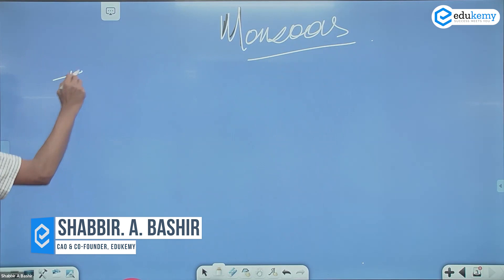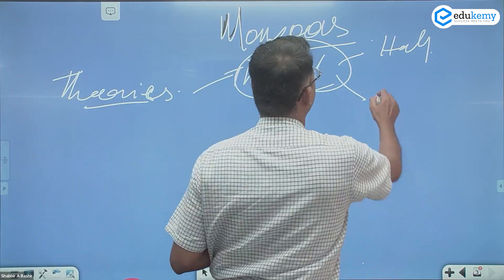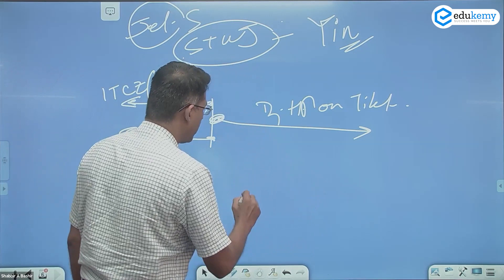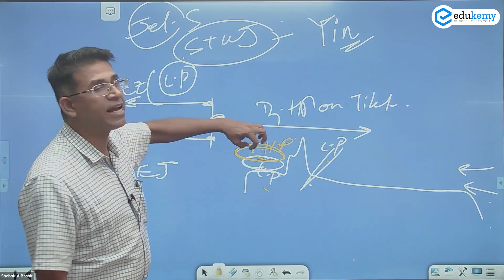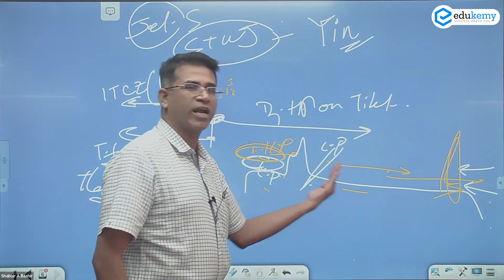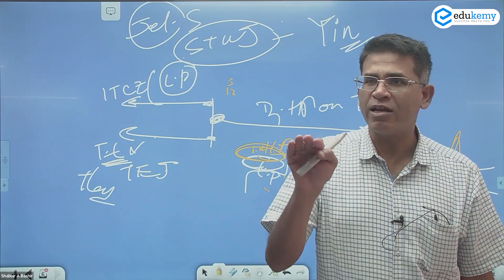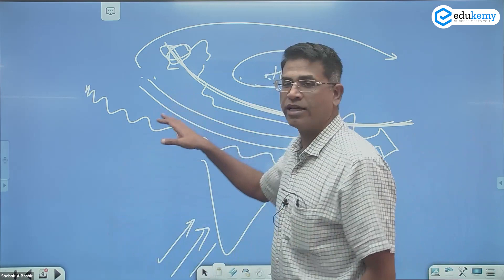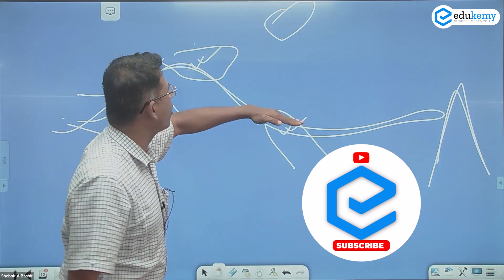Monsoon Theories & Jet Streams | Geography Marathon | Shabbir A Bashir | Edukemy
Indian Monsoon Mechanism and the Role of Sub Tropical Jet Streams. The burst of monsoons depends upon the upper air circulation which is dominated by Sub Tropical Jet Streams (STJ). The southwest monsoon coming into India is related to the tropical easterly stream.

In the video, Shabbir A Bashir (CAO & Faculty, Edukemy) outlines the Monsoon Theories & Jet Streams in the Geography Marathon series in detail.

- 51 UPSC qualifiers in Final Merit List (UPSC CSE 2020) & 71 Selections in UPSC CSE 2021.
- 7 Edukemy students in the top 100 (UPSC 2020) and 6 students in the top 100 (UPSC 2021)
- 50% questions hit rate in mains.
- 80+ years of cumulative teaching experience.
- India's Best-in-class Faculty.

For Daily Updates and Study Material:
2. Be Exam Ready by Practicing Daily MCQs
3. Daily Newsletter - Get all your Current Affairs Covered
4. Mains Answer Writing Practice